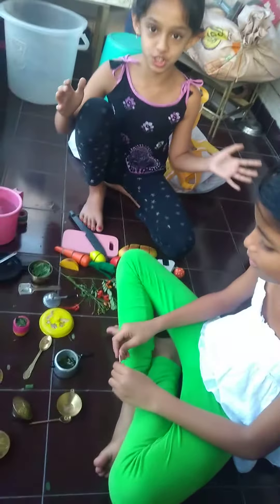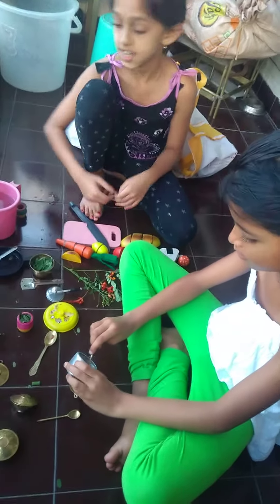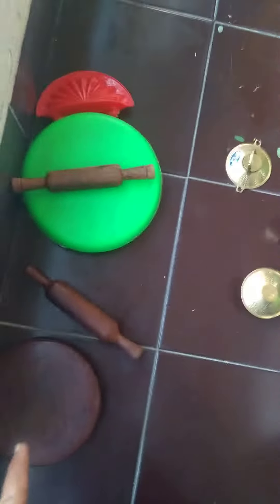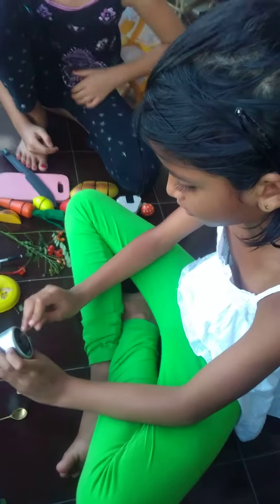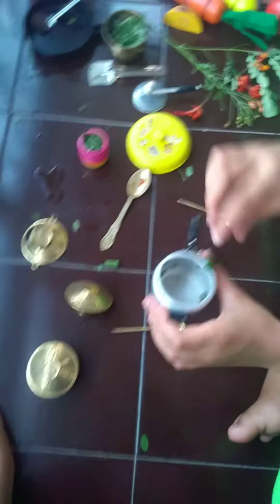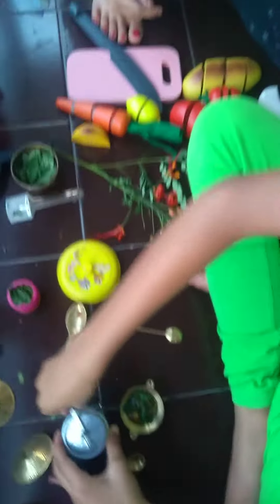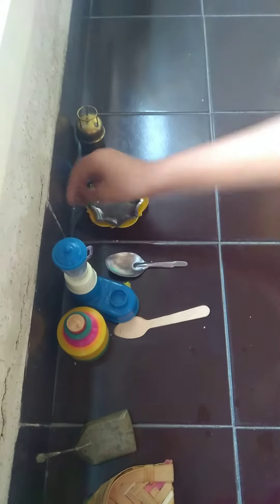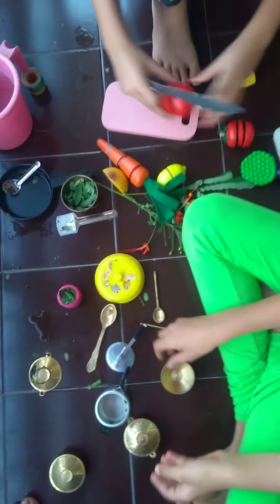Let kids play with their age toys but not with electric gadgets(1)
Remembering our golden memories...